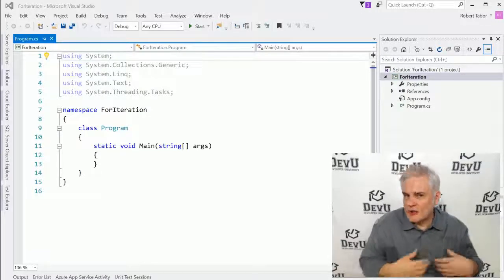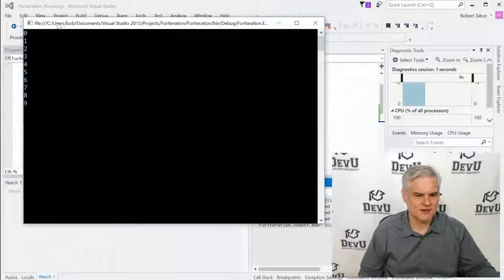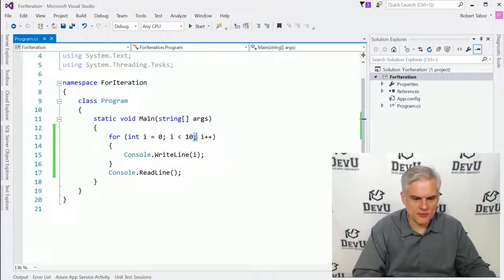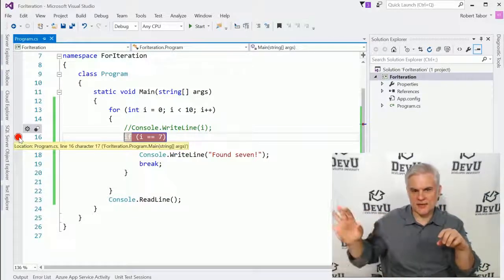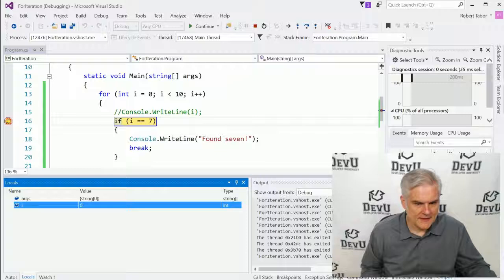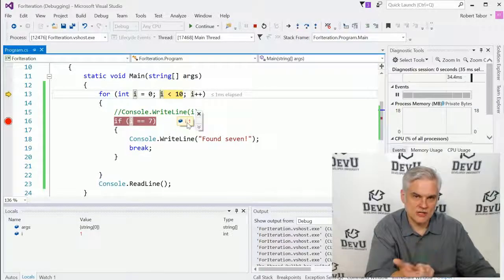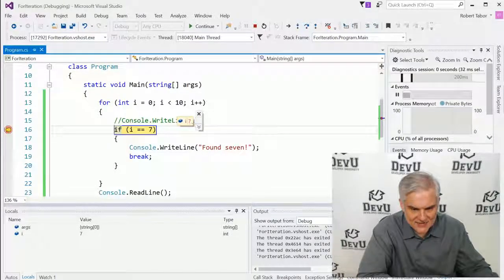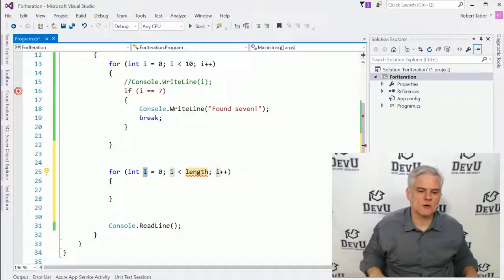C# Fundamentals for Absolute Beginners 08 For Iteration Statement